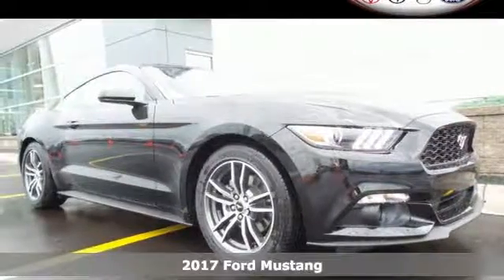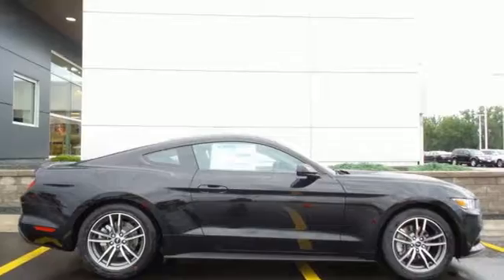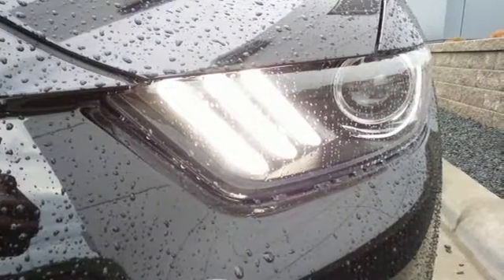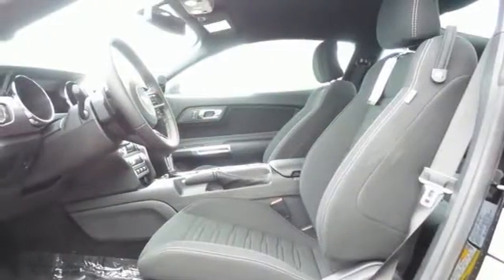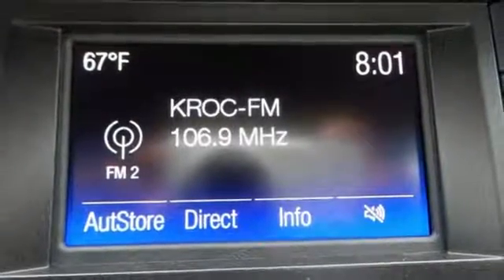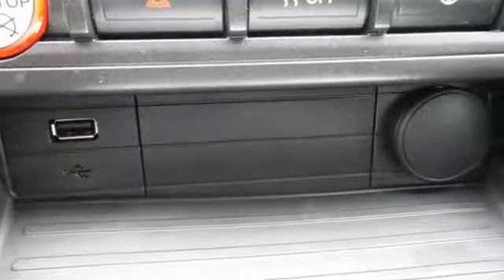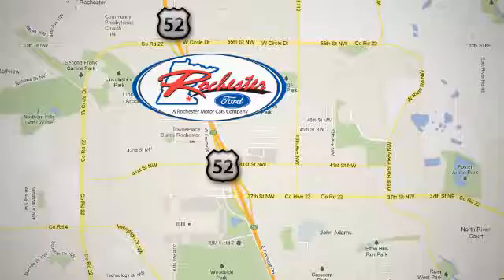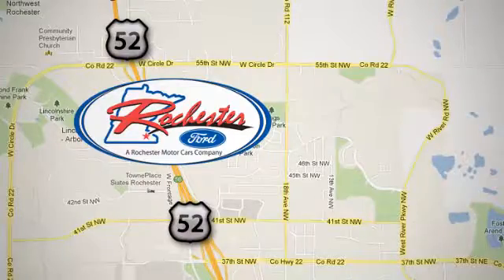New 2017 Ford Mustang Rochester MN Winona, MN F170505 - SOLD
Year: 2017
Make: Ford
Model: Mustang
Trim: EcoBoost
Engine: EcoBoost 2.3L I4 GTDi DOHC Turbocharged VCT
Transmission: 6-Speed Automatic with Select-Shift
Color: Black
Interior: Ebony Bkt Pwr
Stock #: F170505
VIN: 1FA6P8TH0H5217672
Enhanced Security Package, Equipment Group 100A, 3.15 Limited Slip Axle Ratio, 6 Speakers, AM/FM Stereo w/Single CD Player, Fully automatic headlights, Power driver seat, Speed control, SYNC Communications & Entertainment System, and Wheels: 18" x 8" Magnetic Painted/Machined. brbrWho could say no to a truly fantastic car like this wonderful-looking 2017 Ford Mustang? We look forward to earning your business.

Address:
4900 Hwy 52 North